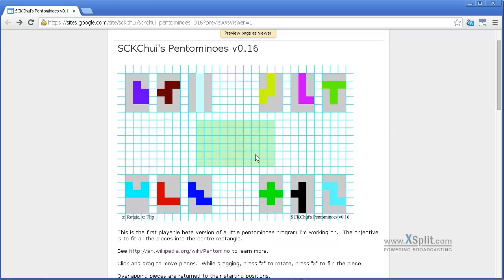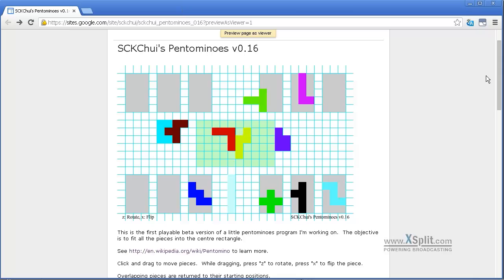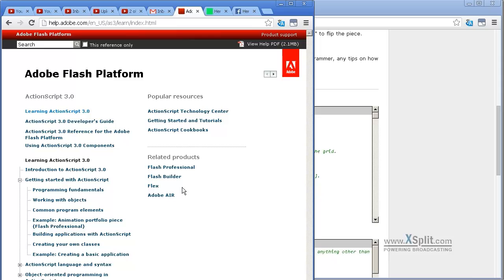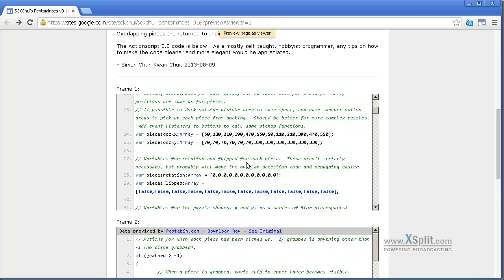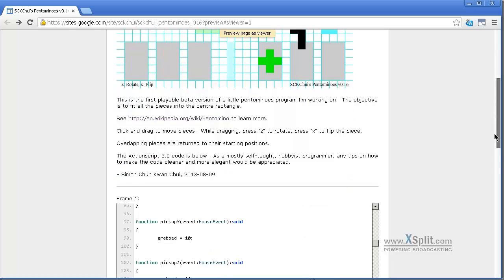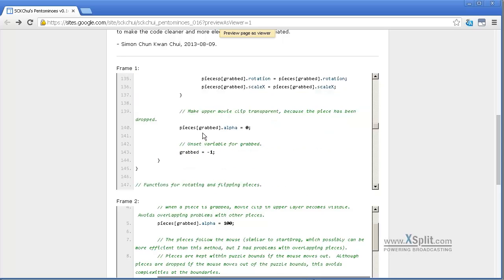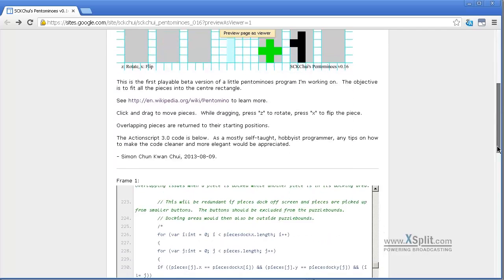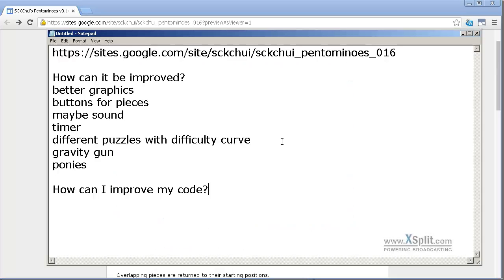SCKChui Learns to Make Games #6: Pentominoes in Flash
Aw, the free version of Xsplit has a watermark now.  Shouldn't have upgraded.  Anyway.

It's been a while since the last video because I'm too lazy to be a real programmer, basically.  Anyway, I've made a little something in Adobe Flash this time.  You can see it here:

If you just want to move the pieces around a bit, that's fine, but I'd be happy for a bit of feedback.

What do you think I should add?
Are there any bugs?
If you have coding experience, is the code good and how can I improve it?